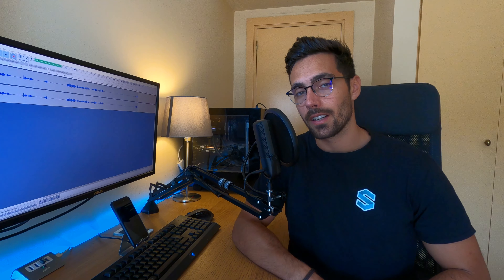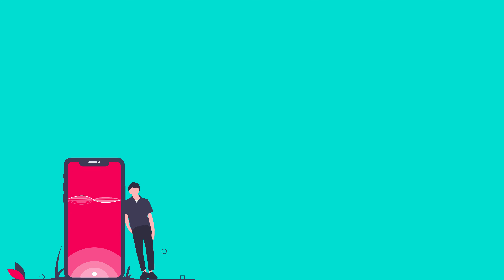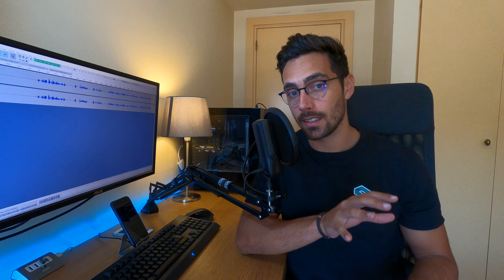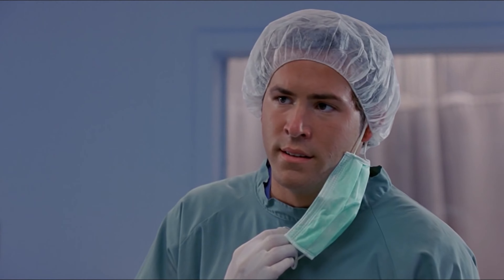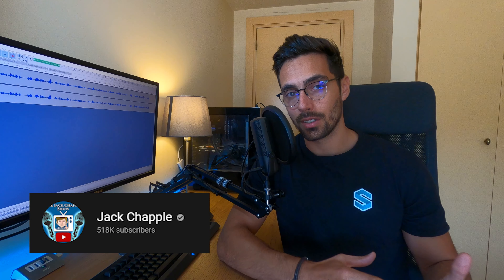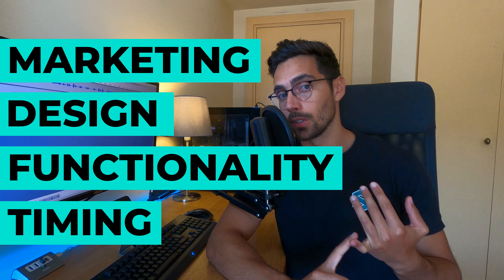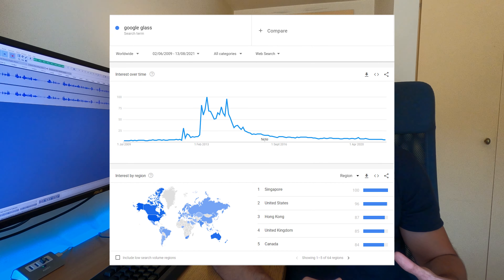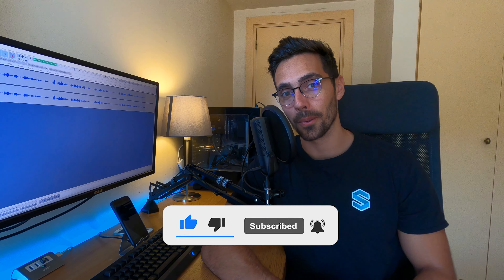The inconvenient truth about app development // Learning from the data of 2.3 Million apps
So you have developed and app or are thinking about developing an app, is it worth the time and effort it takes to publish an app to google play store or apple's app store?

In this video we'll evaluate the amount of successful apps and how/why they are successful from a dataset made up of the data of 2.3 million apps that are currently on the google play store.

This will give you a good insight into the app dev community and how you can improve and learn from other people's mistakes.

The inconvenient truth about app development // Why your app will fail

🔵 Important Links 🔵

▷ Want to learn how to make tiktok from scratch?, check this playlist on the topic: You can get the full playlist videos at the following

The inconvenient truth about app development // Data from 2.3 Million apps

0:00 Introduction
0:55 Chapter 1 - Defining what "success" is
2:15 Chapter 2 - Getting the data on the amount of successful apps
4:00 Chapter 3 - Why apps fail
8:30 Conclusion